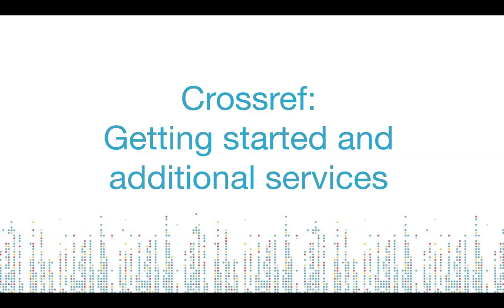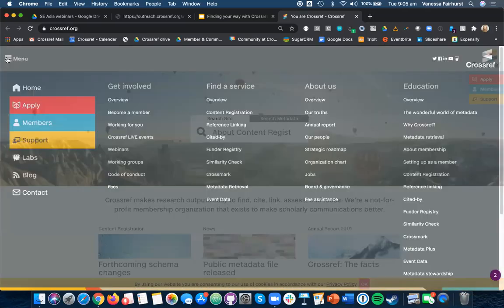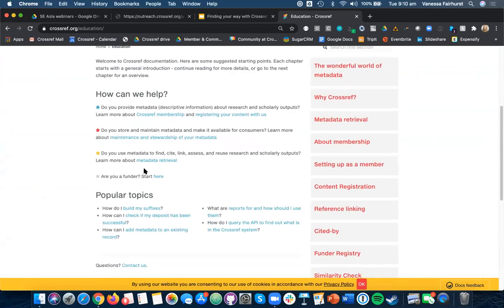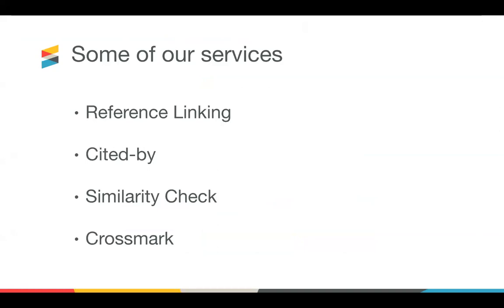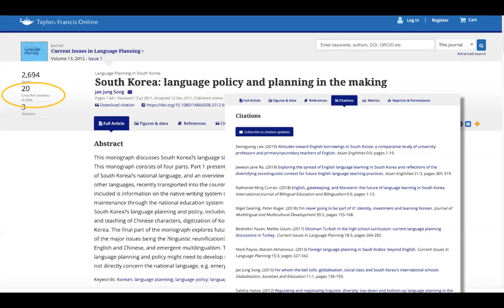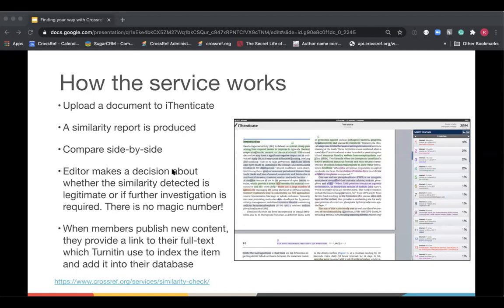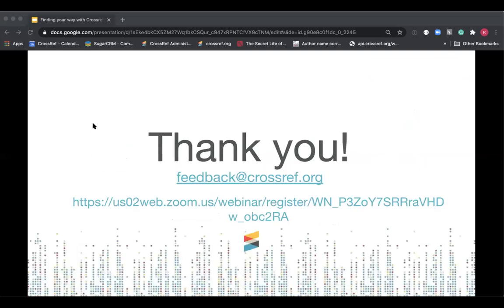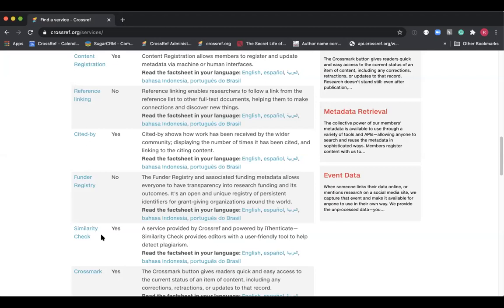Finding your way with Crossref: getting started & additional services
Finding your way with Crossref can be a bit overwhelming – there is so much to do! Where do I get started?

This webinar covers:

• Navigating the Crossref website and getting started with membership
• Additional services you can participate in
• How to get help and support
• Ways to keep in touch and engage with the Crossref community

This webinar will last 30 minutes including time for Q&A. We will share the recording and slides with registrants afterward. This webinar will be presented in English.

Webinar held on 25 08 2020